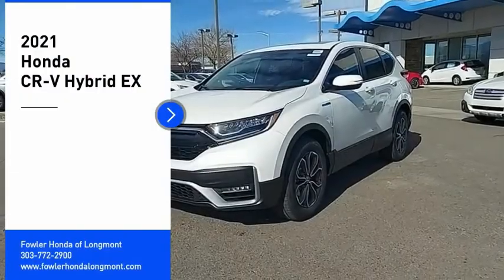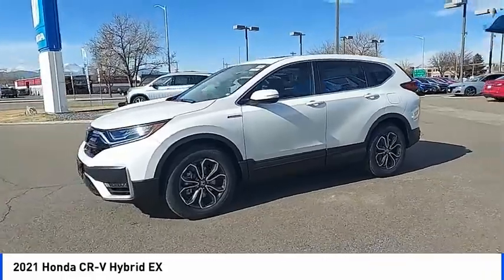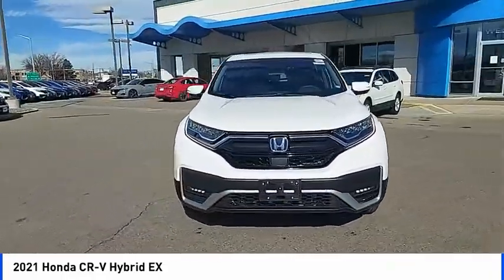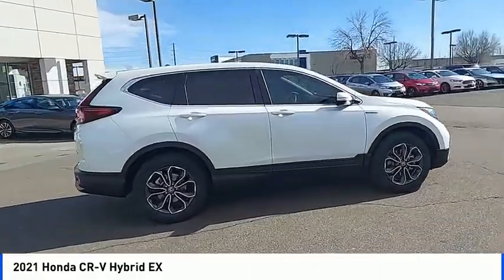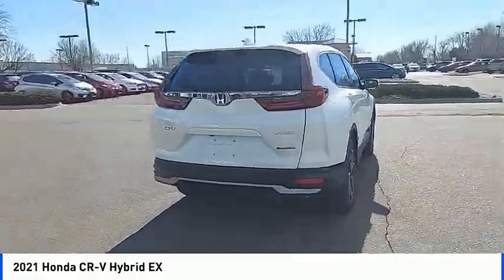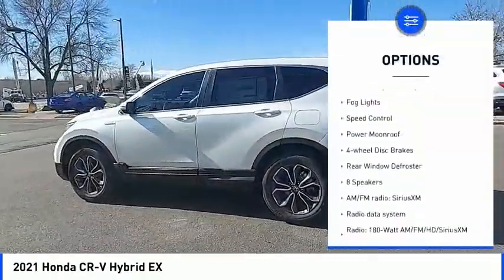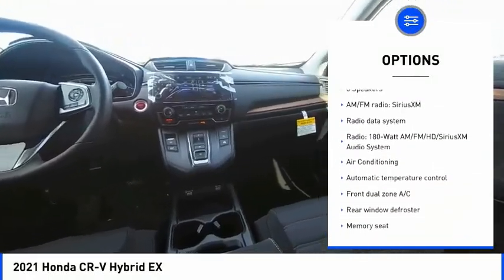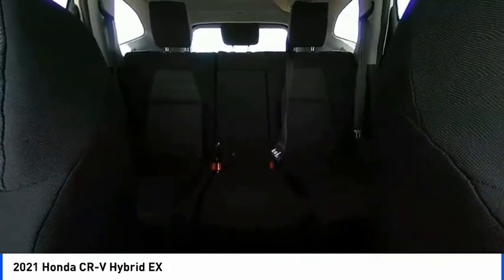2021 Honda CR-V Hybrid L210281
2021 Honda CR-V Hybrid EX

Fowler Honda in Longmont (Formerly Frontier Honda) at 710 S Main St, Longmont, CO (Call us at 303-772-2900) is your destination for Honda vehicles in Longmont, CO. At our dealership, we serve customers from Denver, Firestone, Erie, Boulder and surrounding areas. Platinum White Pearl 2021 Honda CR-V Hybrid EX AWD eCVT 2.0L I4 DOHC 16VbrRecent Arrival!brbrTo Protect Your Safety, we are currently offering Virtual Tour of Vehicle: We will use live interactive video chat to give you a virtual walk around of any vehicle we have in stock. We are offering online tools to help you work your deal before coming by the dealership which helps speed up your visit. Local Home Delivery: If you buy a vehicle, over the phone, email, text. We will deliver the vehicle to your home or a place of your choosing.